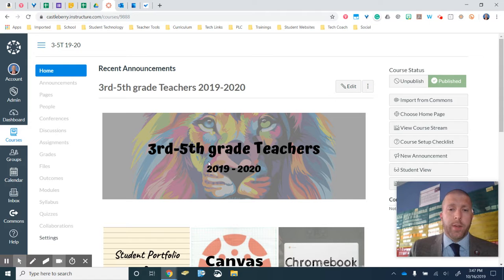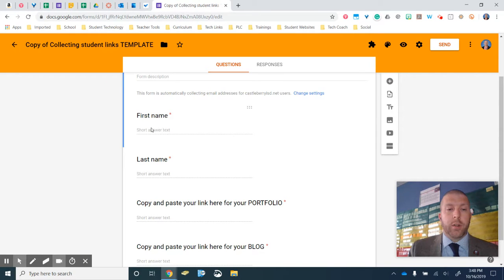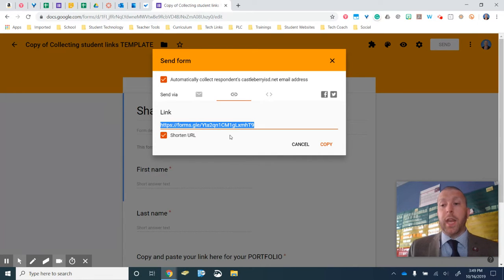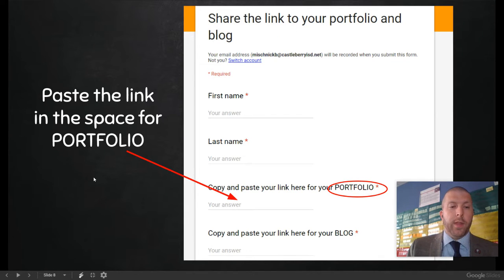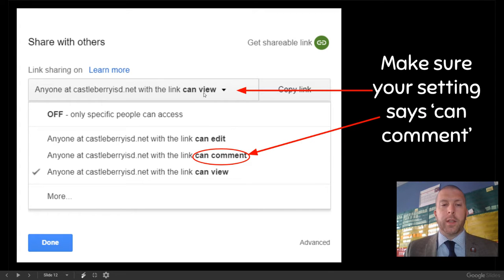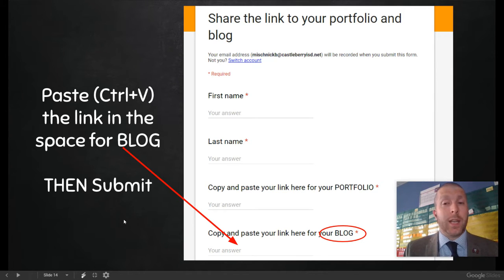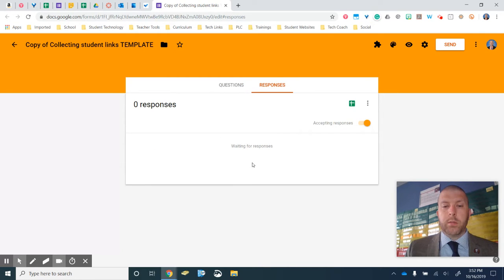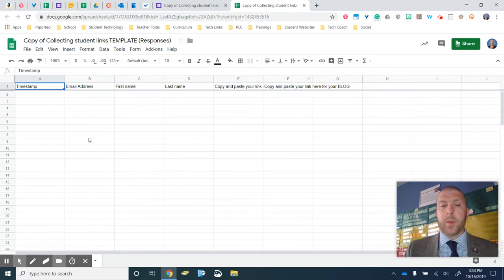Collecting student links to portfolios and blogs